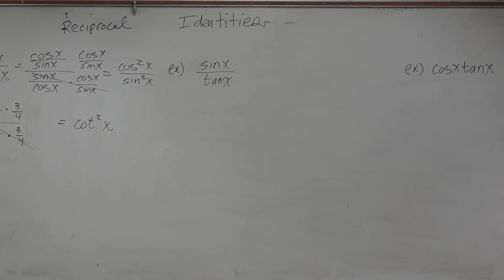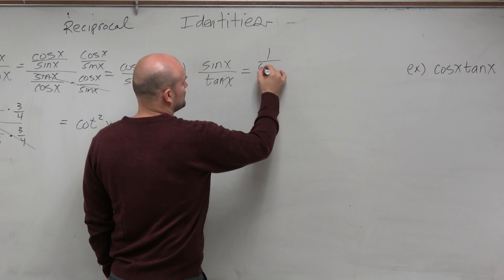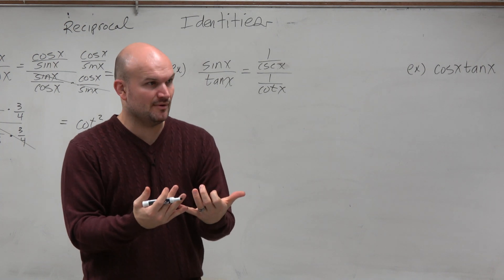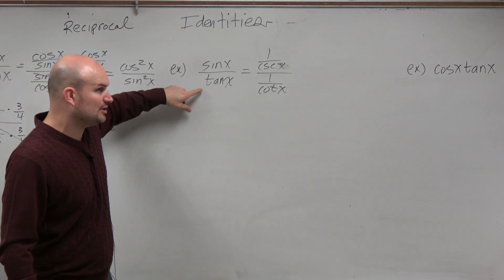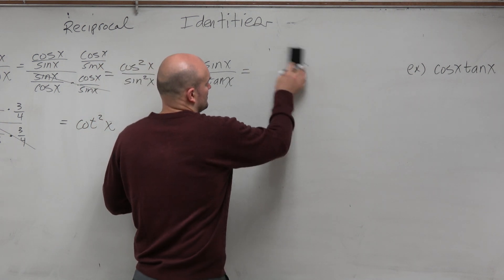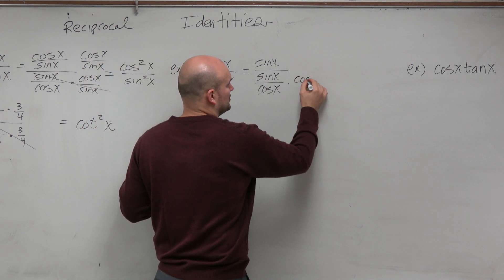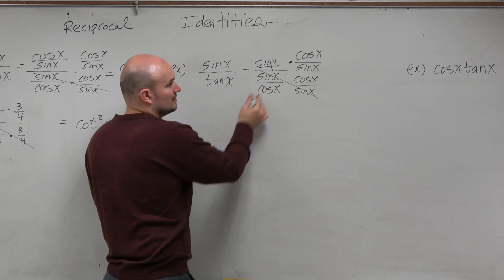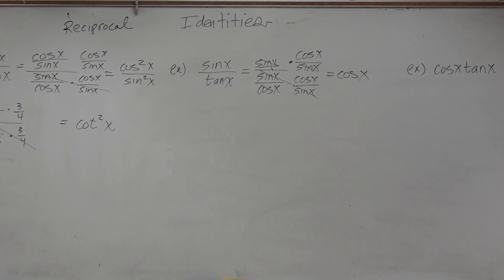How to divide sine by tangent